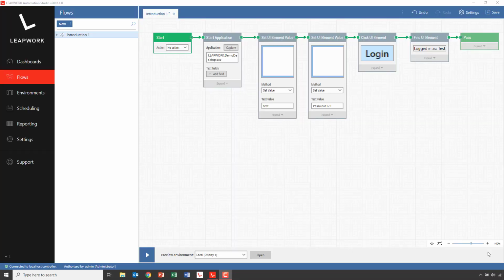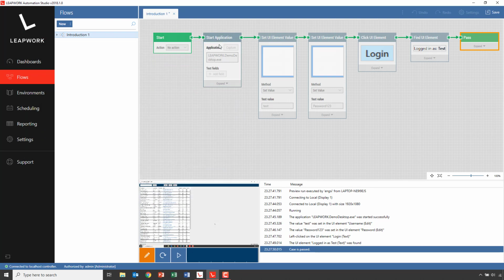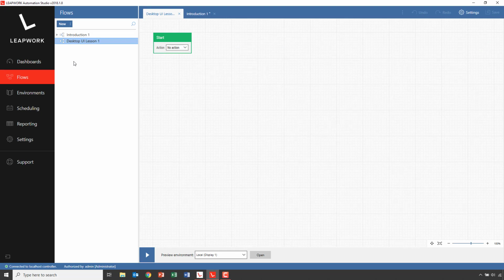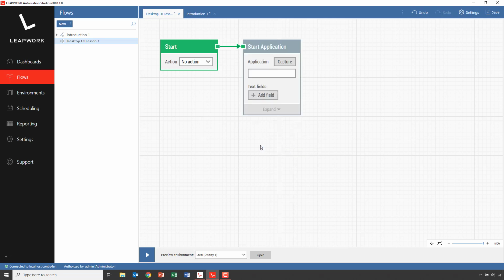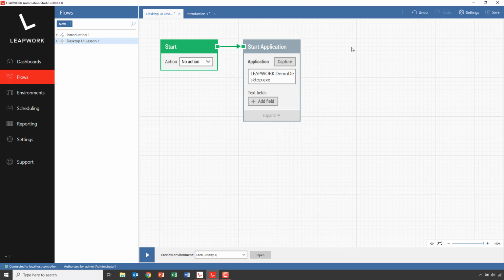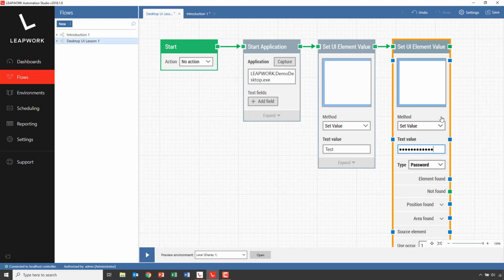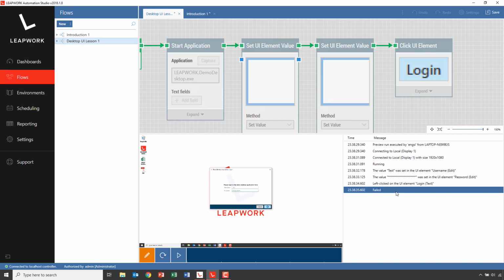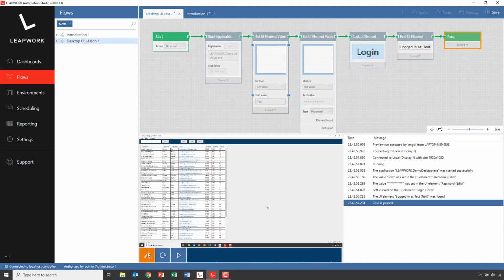DESKTOP UI AUTOMATION - Lesson 1: Your first desktop UI automation flow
Learn how to create desktop UI automation flows, how to easily capture elements in a desktop application, and more.